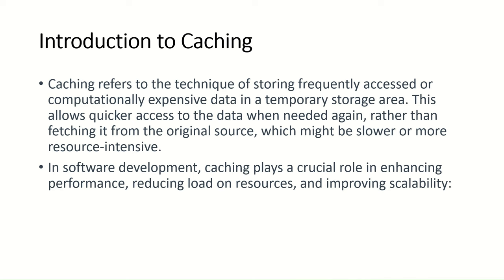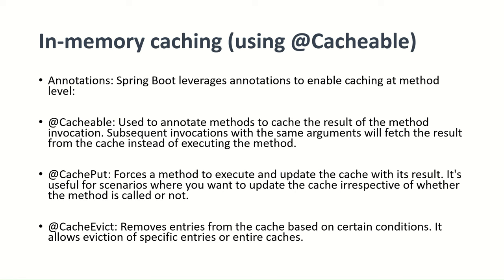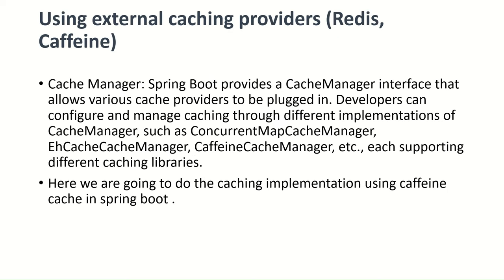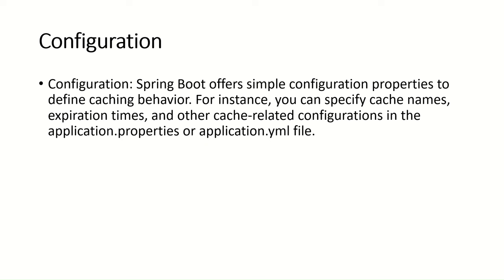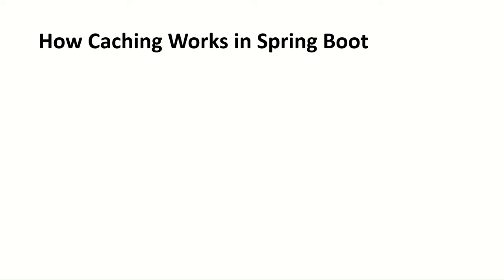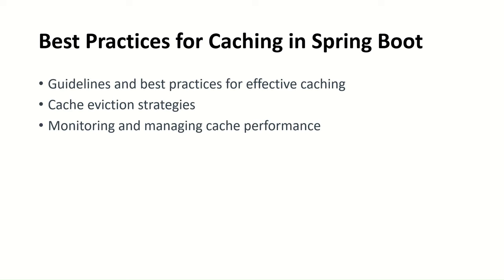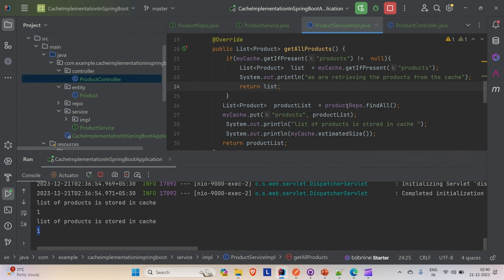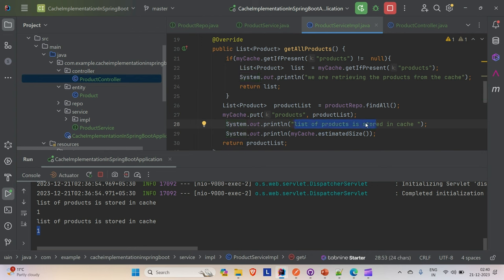Cache Implementation in Spring Boot | Cache Builder | Caffeine Cache | EnggAdda